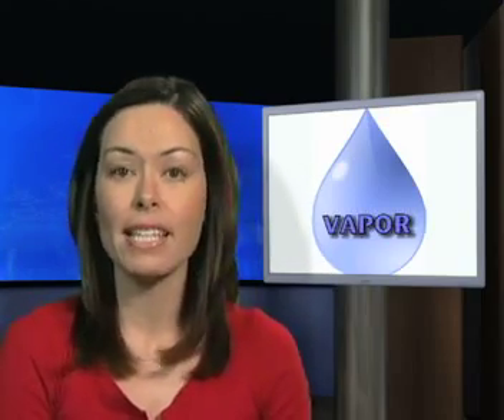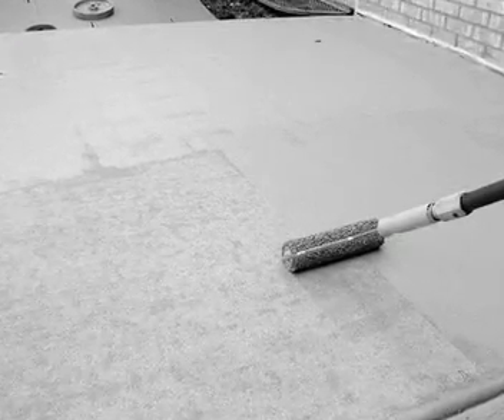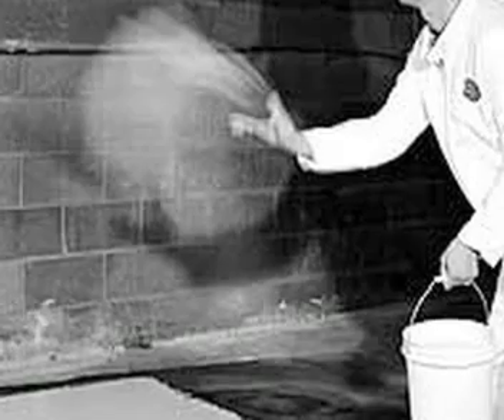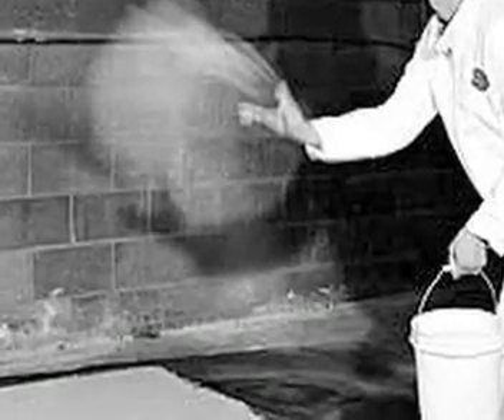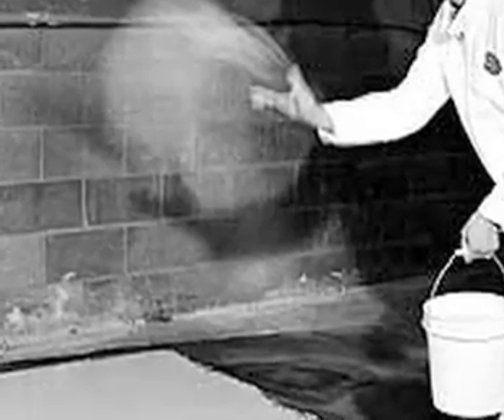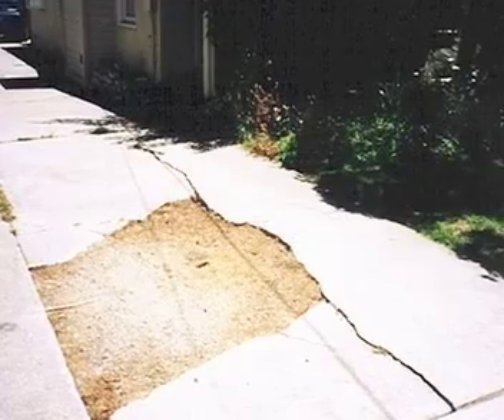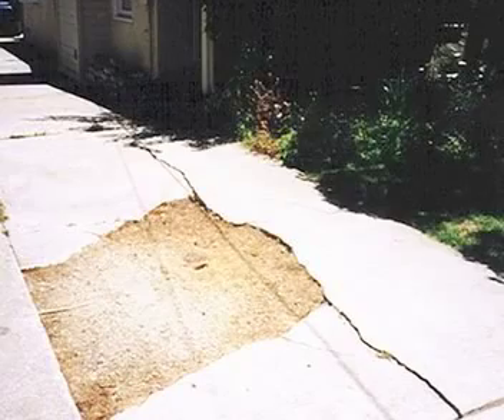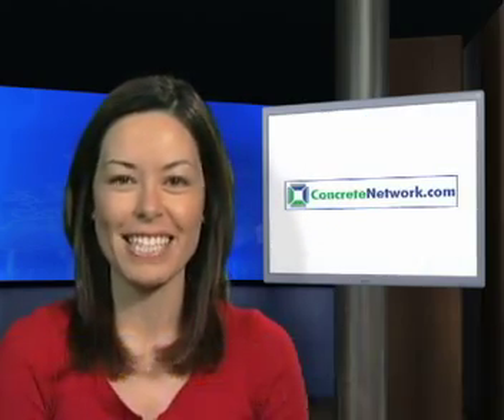Preventing Overlay Delamination 37B ConcreteNetwork.com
Water vapor has a nasty tendency to delaminate overlays and the result is a failure to bond. The best defense to having an impermeable overlay trapping water vapor emission is to seal the concrete before topping it with an overlay.